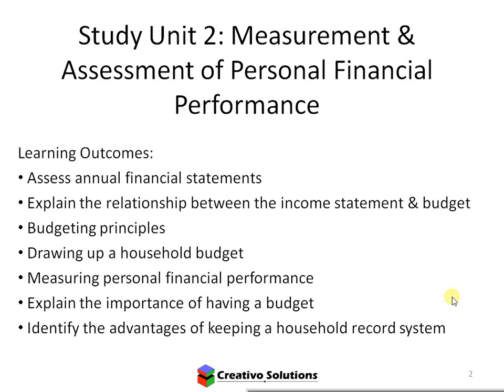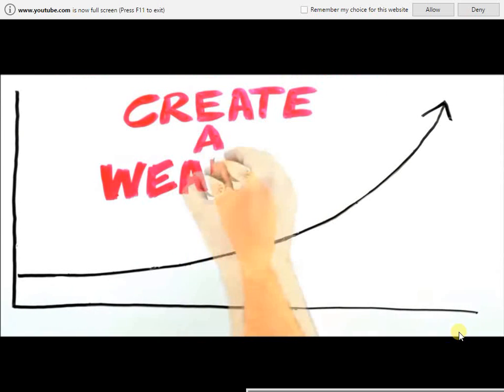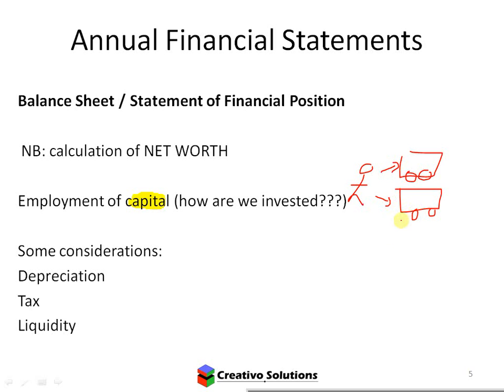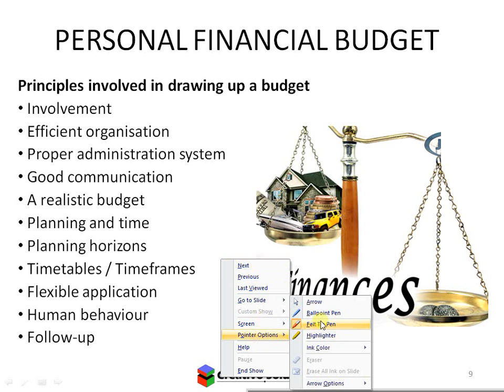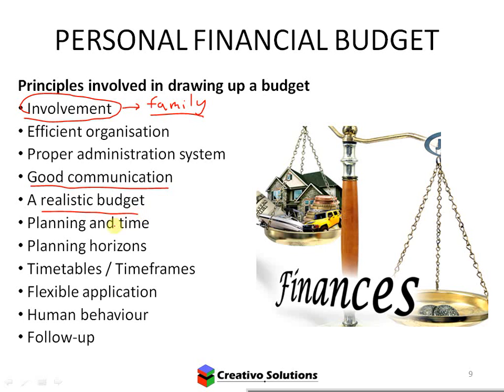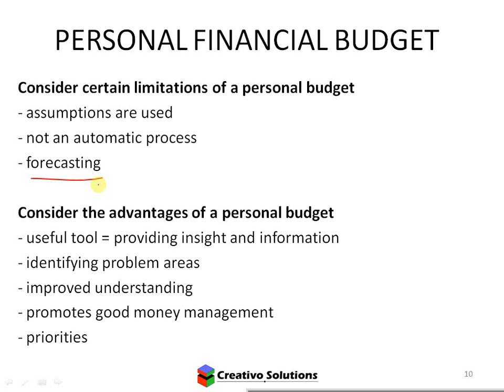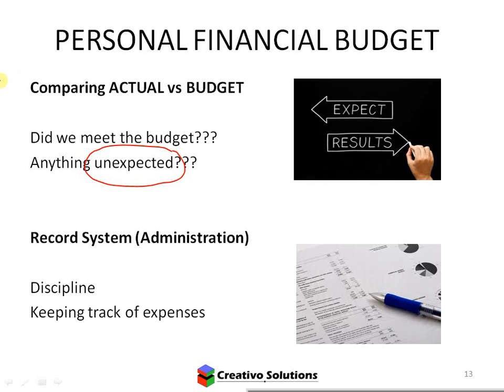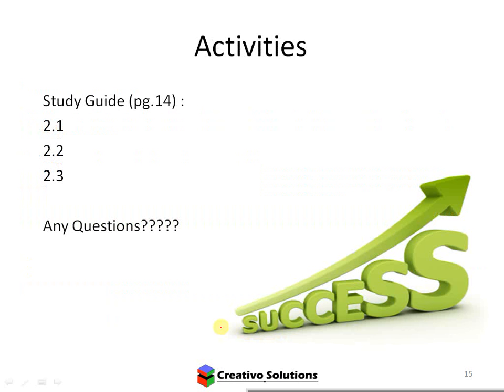FIN2602 Personal Financial Management Support 2 (Measurement & Assessment)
Measurement & Assessment of Personal Financial Performance
- Annual Financial Statements
- Personal Financial Budget